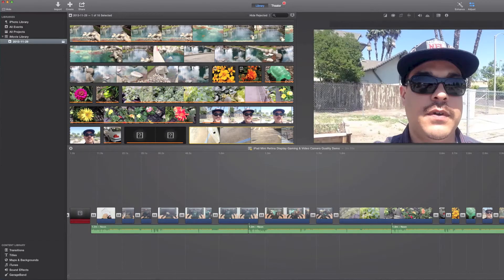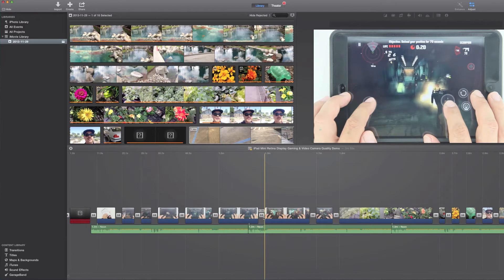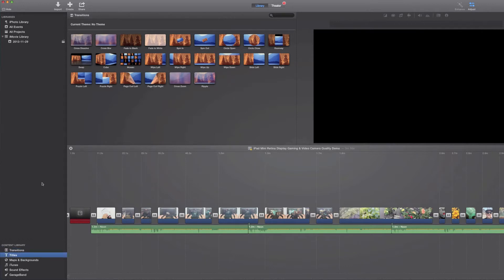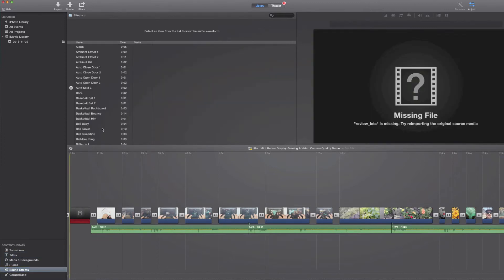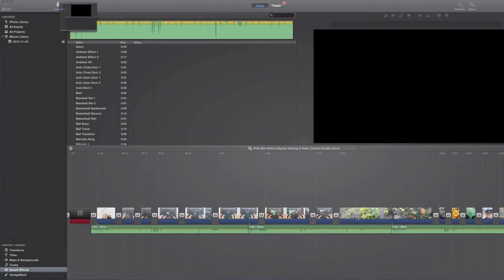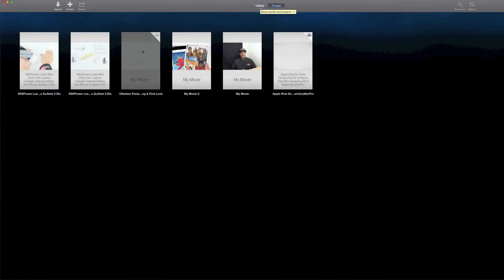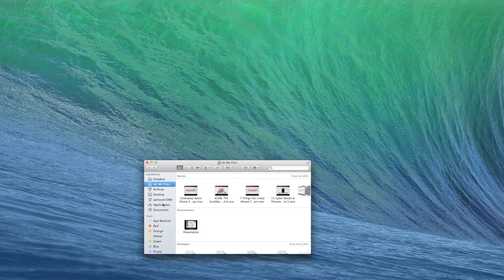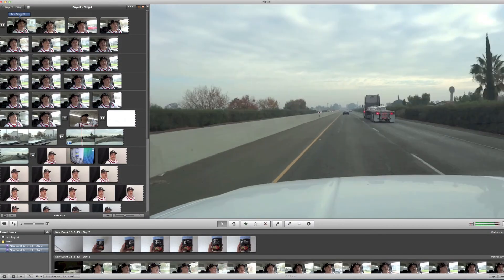How To Revert Back To iMovie 9 From iMovie 10 Or Use Both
Smart Phone Text Notification: (This Only Works In The U.S.)